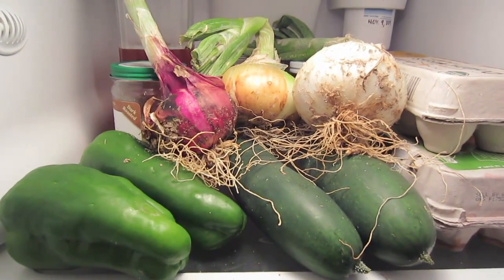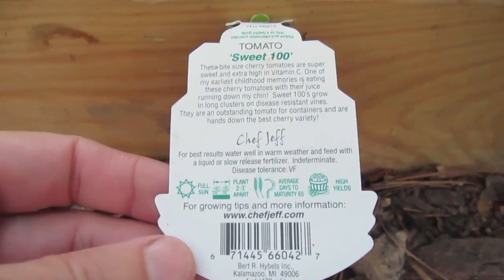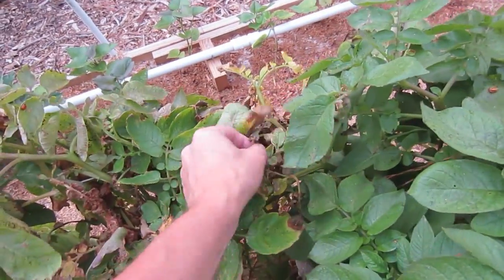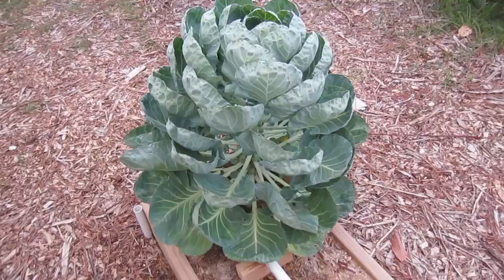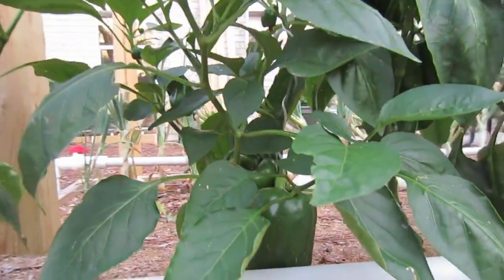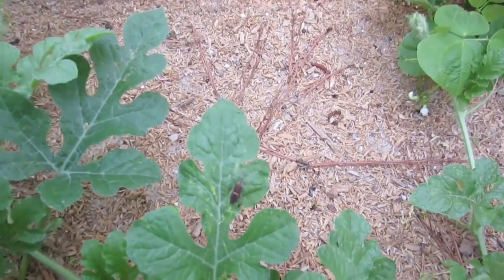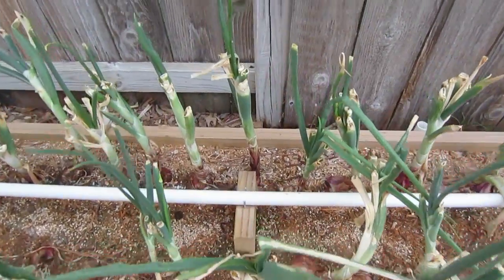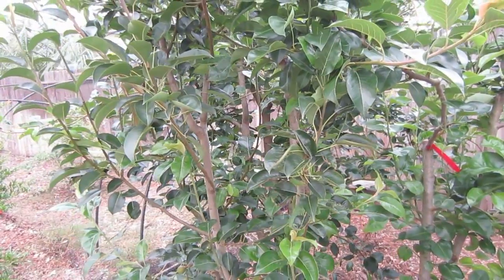Garden Update May 15, 2013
I share how my wife unknowingly got rid of the aphids in her spinach. The harvest of cucumbers, bell peppers and red, yellow and red onions. Some problems with the tomatoes. Why I am removing the last of the plants from our Back to Eden garden. The progress of my vertically grown cantaloupe, watermelons and green beans. How much honey our honey bees have produced so far. And how our 3-in-1 apple, avocado, nectarine, pear, pomegranate and fig trees are doing as well as the blue berries.